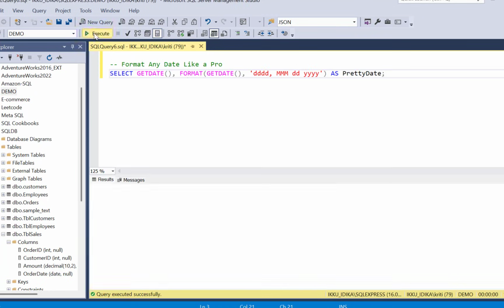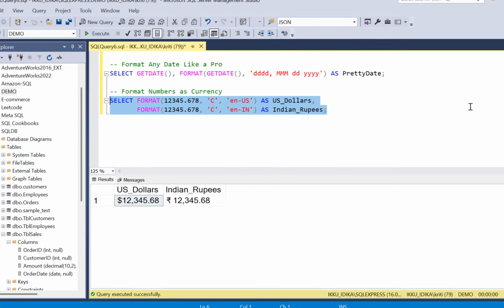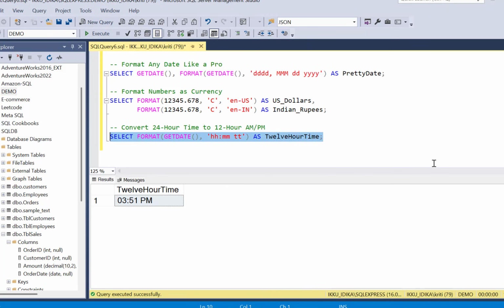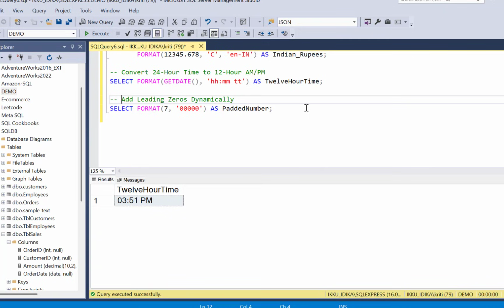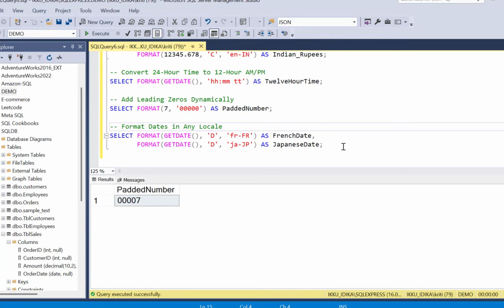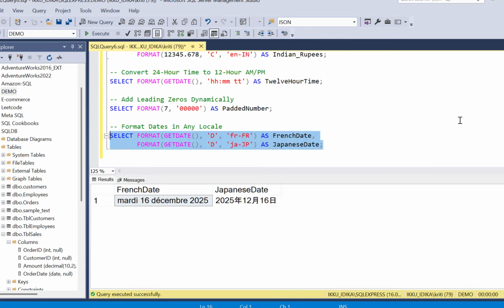SQL Tricks | How To FORMAT Data ?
Day 10 - SQL Tricks and Traps

You’ll learn:

How FORMAT() changes presentation, not underlying values

Formatting dates, numbers, and currency